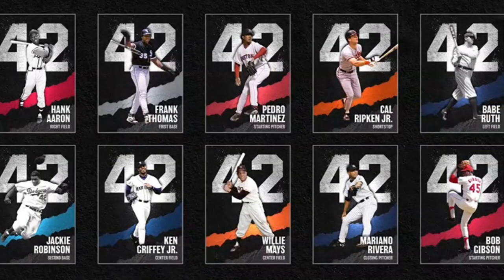Stadium Creator information and 42 Legend Series news! SDS Stream Recap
In today's video, I recap the SDS stream that included some fire content, including stadium creator info, 42 series content, and Next-Gen details. While I cannot hype up myself too much for the game for the sake of expectation, things are looking up for MLB 21. I hope everyone is having a great day, and if you haven't yet, become a dad and sub!